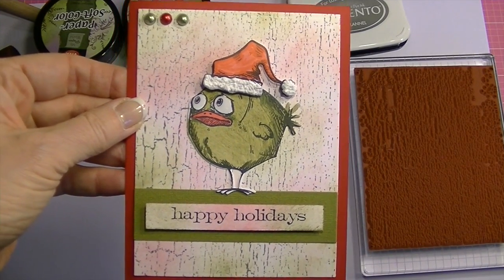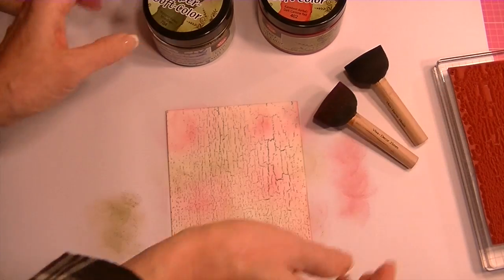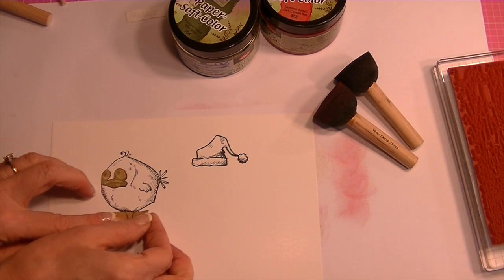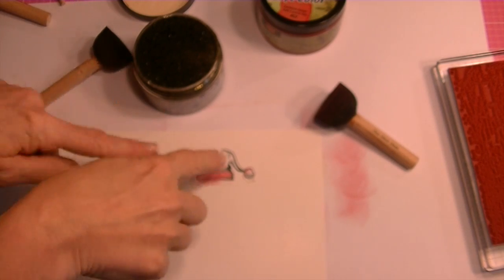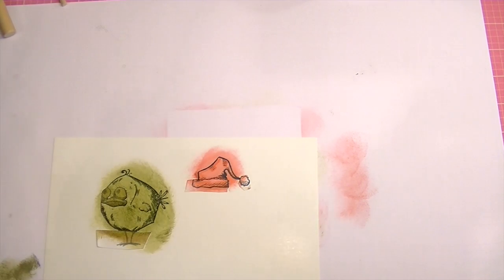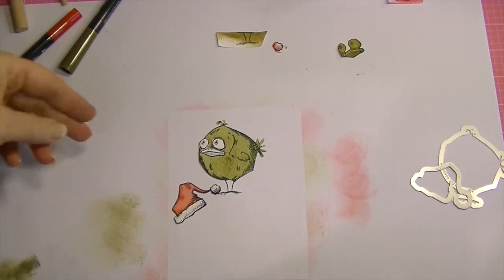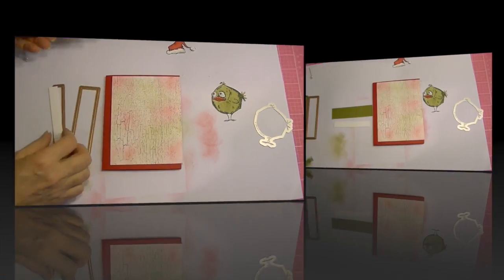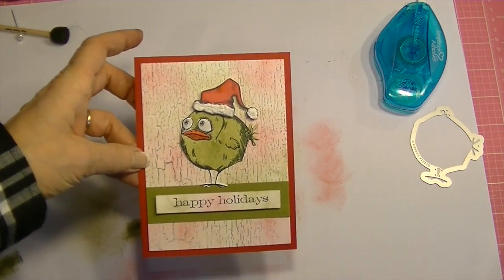Viva Decor Paper Soft Color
Use Paper Soft to color Tim Holtz Bird Crazy Stamps.